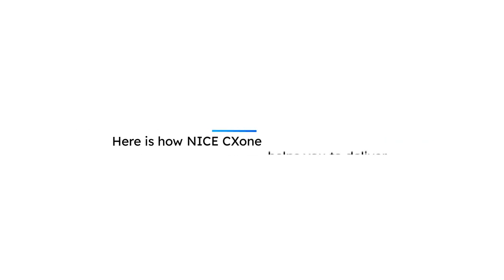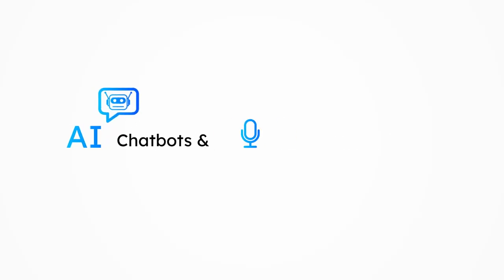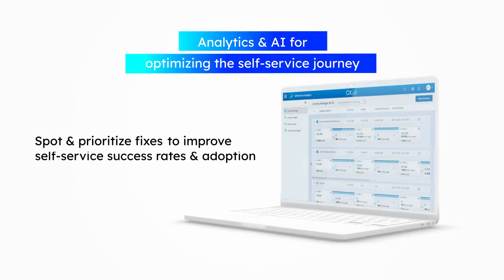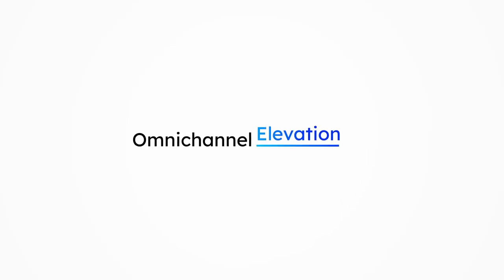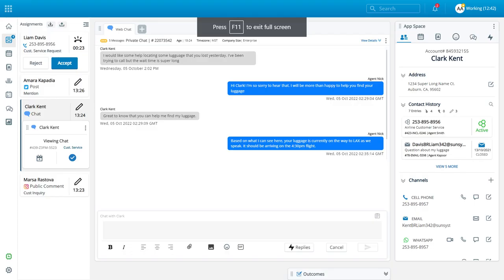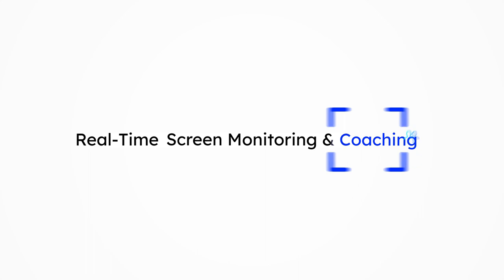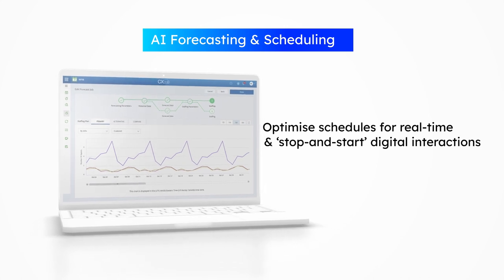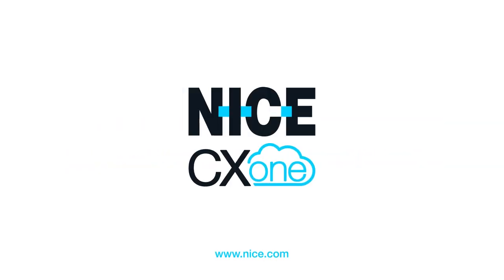Top 10 contact center digital and self-service innovations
A great customer experience and customer satisfaction begins by giving your customers the control they want and expect. In fact, our findings show that 84% of customers are more willing to do business with companies that offer smart self-service options. However, only 61% of companies offer easy, convenient self-service.

To deliver “everywhere resolution” for your customers, your contact center needs to provide easy-to-use self-service. How can you proactively meet your customers wherever their journey begins and empower them to intelligently solve problems faster on their own?

This video takes you through our top 10 digital and self-service contact center innovations that will enable you to do exactly that.

These innovations will help you deliver today's digital customer service best practices—including contact center AI chatbots, virtual agents, omnichannel best practices, customer surveys, and CRM and Salesforce integrations. This video features an innovation checklist for how to improve CX.